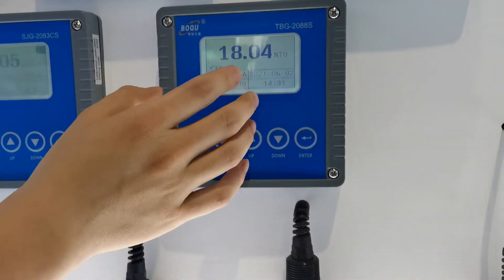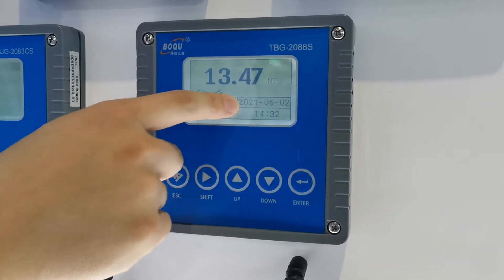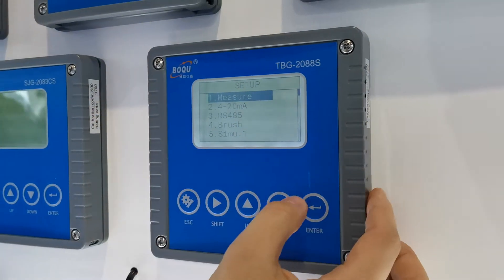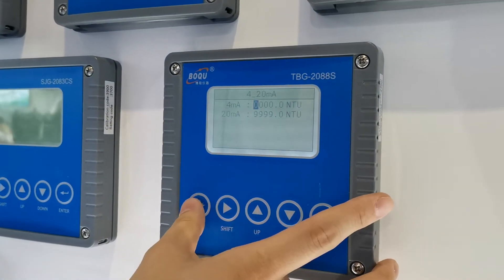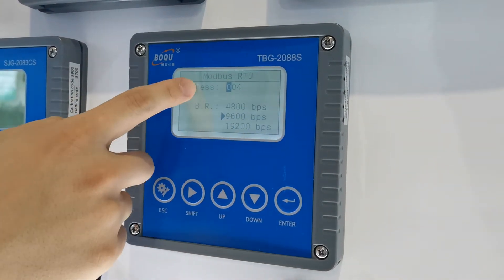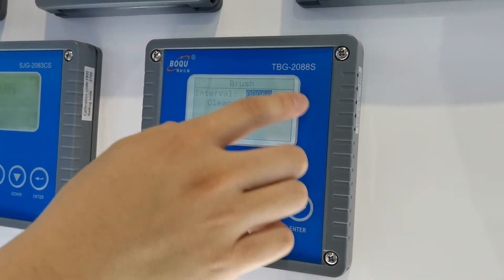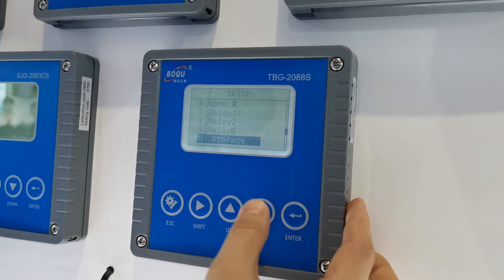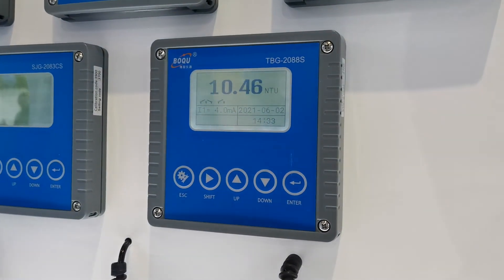TBG-2088S Online Water Turbidity Measurement Meter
TBG-2088S Digital turbidity meter is precision and reliable turbidity meter for continuous turbidity measurement according to international standard.it adopts digital turbidity sensor by RS485 Modbus RTU.this turbidity meter has long working service time,fast and easy calibration, verification within seconds,turbidity range:0~20NTU,0-100NTU,0~3000NTU, 0-4000NTU,

Application of Digital turbidity meter
Drinking and process water, Process monitoring,Filter monitoring and filter backwash in water works,Water quality monitoring in water works and distribution networks,Utilities of all industries,- Recirculation lines,Cooling water turbidity monitoring